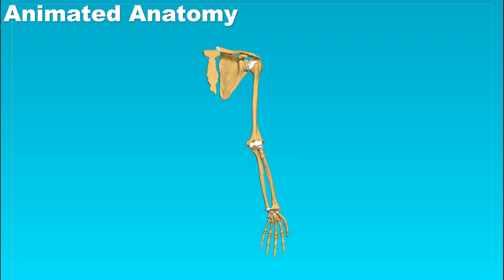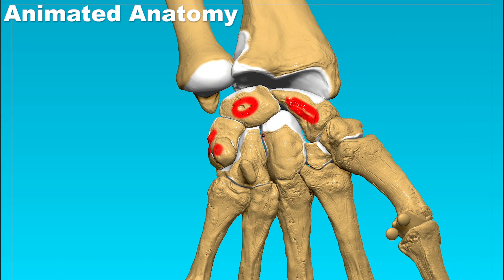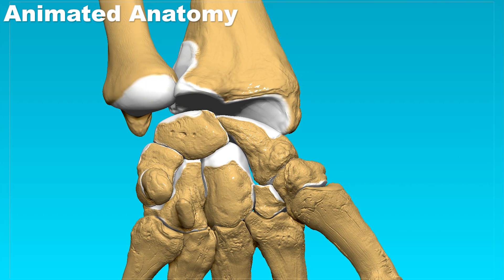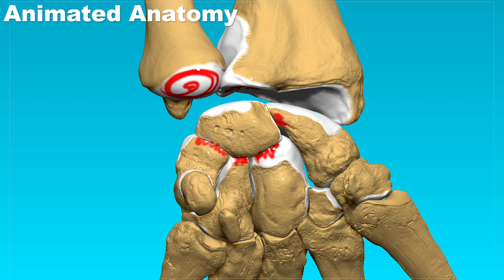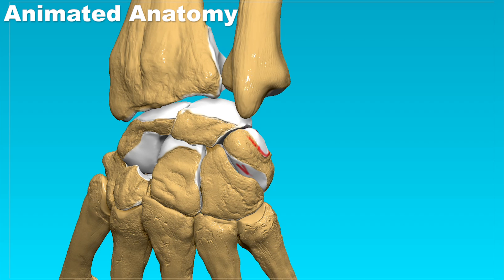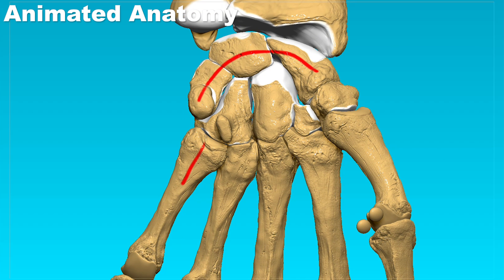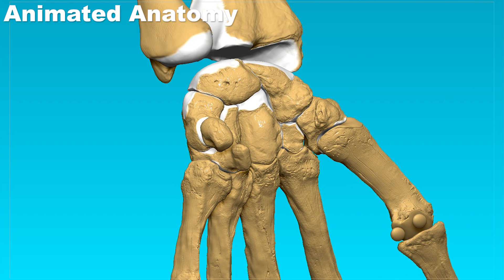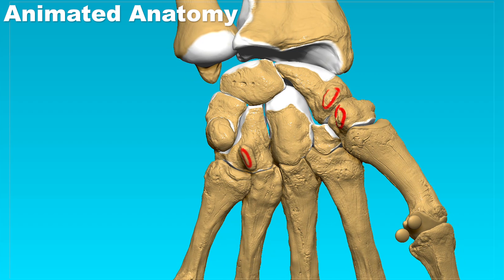Carpal Bones - Wrist Anatomy Bones #7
Here I have explained the bones of the carpus... Those wrist bones include: scpahoid, lunate, triquetrum, pisiform, hamate, capitate, trapezium and the trapezoid.